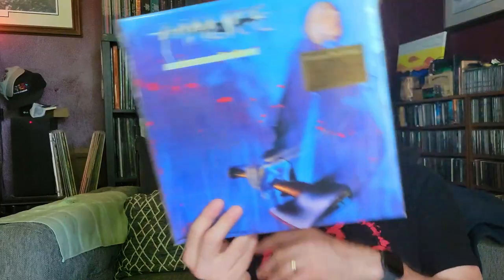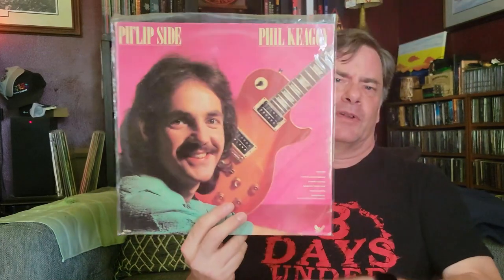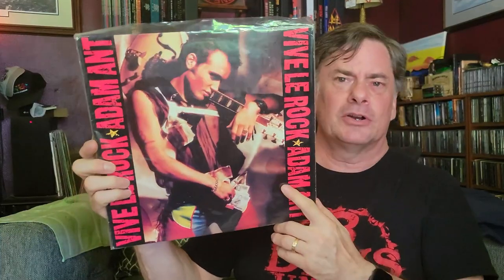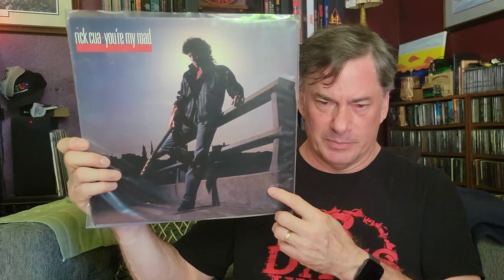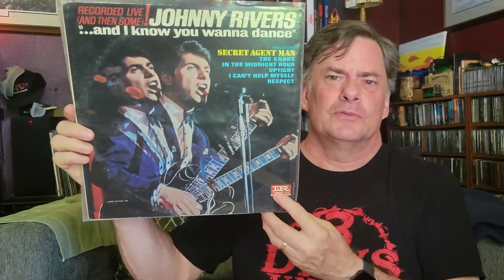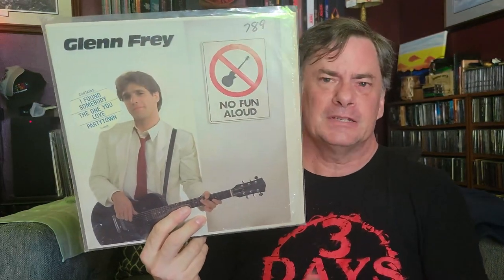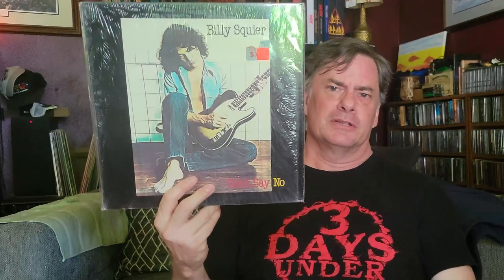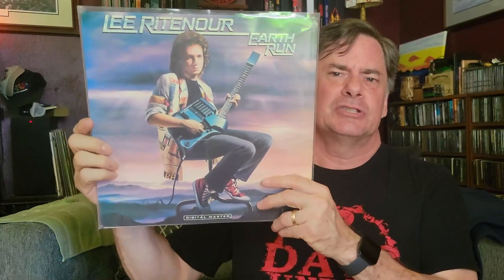Gimme 10 Dudes with an Axe ‪@jamesgriffithsmusic‬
A quick and fun dive into my collection looking for albums contains simple a man and his guitar on the cover. This thread was started by @jamesgriffithsmusic - get all of the details

I learned about the contest from @EmbryonicRobot

Time Stamps
0:00 Intro
1:06 @tednugent
1:25 @philkeaggy7618
1:45 @adamantdotnet
2:09
2:32
2:59
3:15
3:31
3:42 @SammyHagar
3:52 @leeritenour6705
4:09 Closing

Social
Rumble: MegaJeff

I have a fairly wide music genre pallet, I do mainly spend much of the time in the rock, hard rock, and melodic metal realms. You will still find me delving occasionally in classic rock, progressive rock, psychedelic rock, and contemporary jazz. While most of my material here deals with vinyl records, I do have a large compact disc collection, and I even show a bit of my real band stuff from my life as a cover band drummer. The focus is on the music and the artists.  Please be kind and keep it cordial in the comments section. Remember, music is very subjective, and we all have differing opinions - accept those differences.